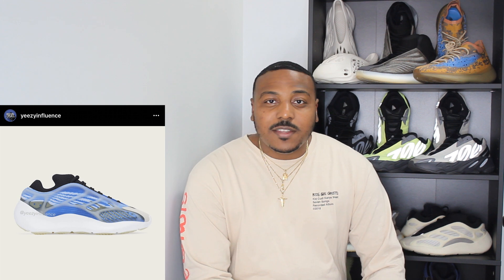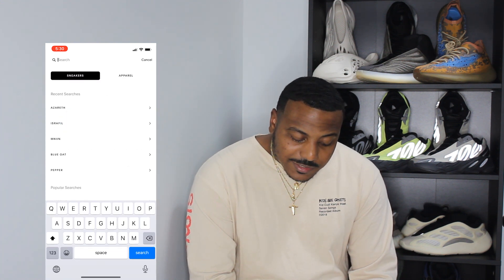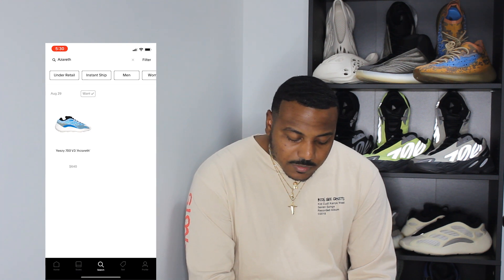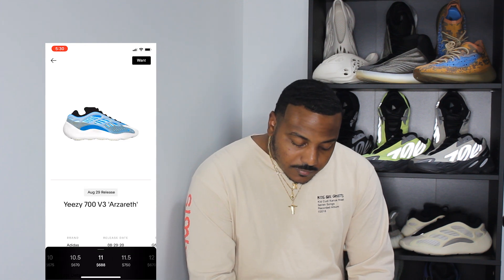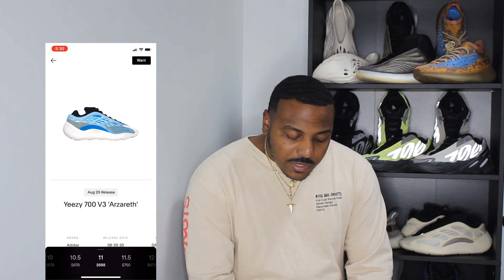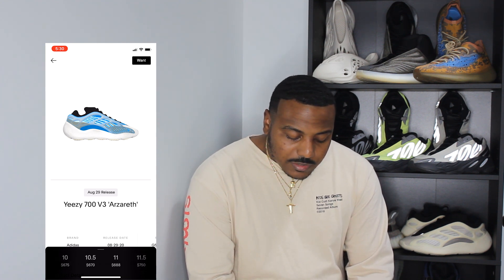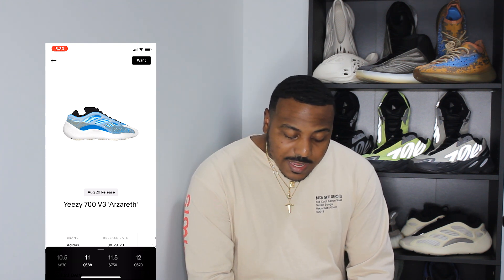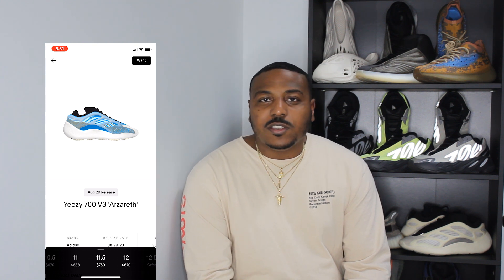Yeezy 700 V3 Arzareth Early Pair Worth It?? My Last 350 V2?? Azareth Release Information.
Lets take a look at the current GOAT & StockX prices for a early pair of the Yeezy 700 V3 Arzareth, and decide if its worth copping. Also i think this next 350 V2 release will be my last. As well as, where you can cop the 700 V3 in the Arzareth Colorway. Did you get a W on the Yeezy 350 V2 Israfil?

Submit your Yeezy Fits to
on Instagram so we can feature your best Yeezy fits on the show.